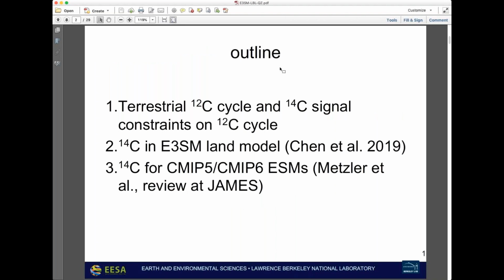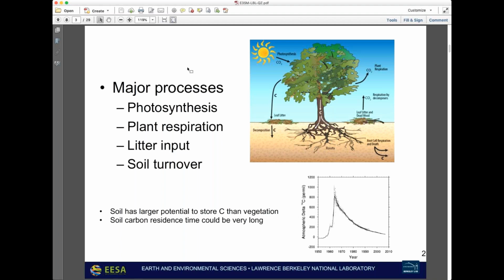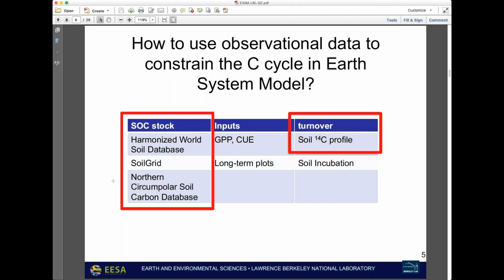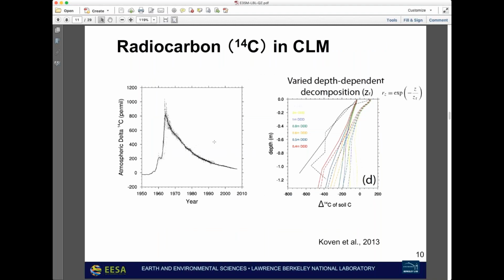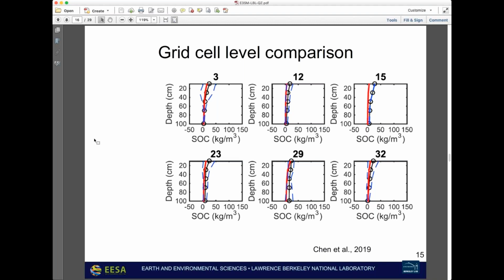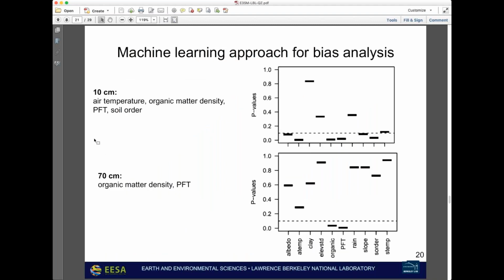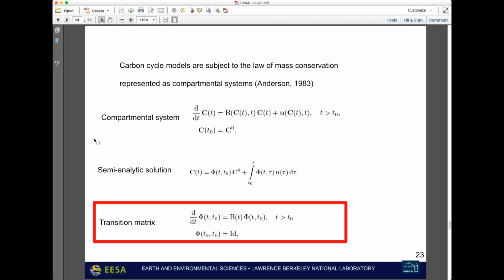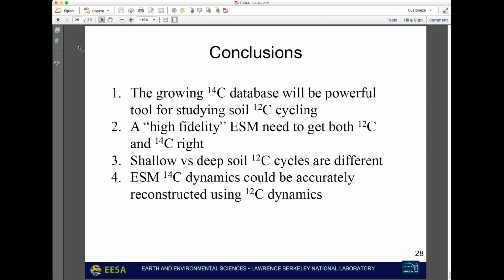Radiocarbon Constraints on the Carbon Cycle by Qing Zhu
Coupled BGC Webinar – June 25, 2019
Title:  Radiocarbon Constraints on the Carbon Cycle in the E3SM Land Model
Presenter:  Qing Zhu